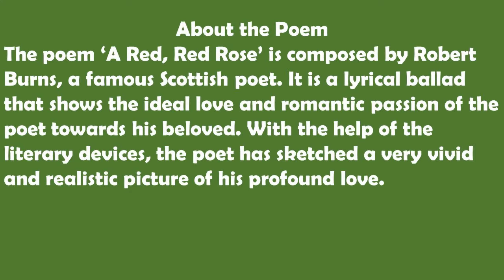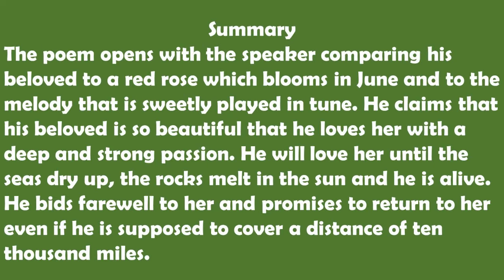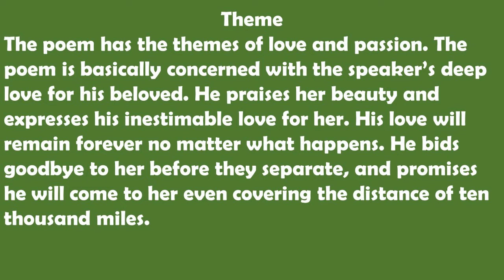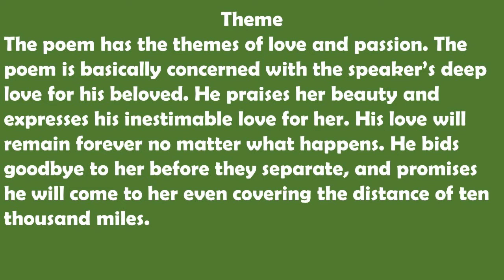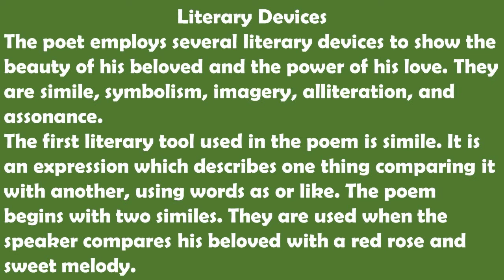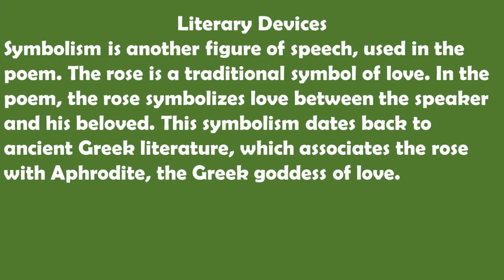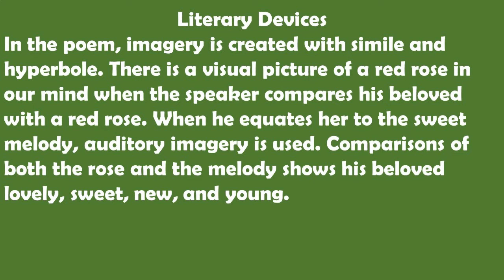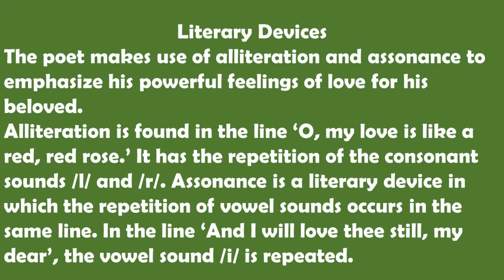Summary and Analysis of the Poem 'A Red, Red Rose' by Robert Burns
Presenting Summary and Analysis of the Poem 'A Red, Red Rose', composed by Robert Burns!

The poem ‘A Red, Red Rose’ is composed by Robert Burns, a famous Scottish poet. It is a lyrical ballad that shows the ideal love and romantic passion of the poet towards his beloved.